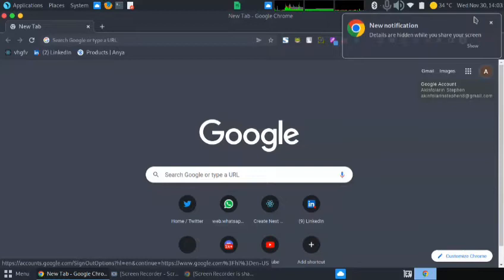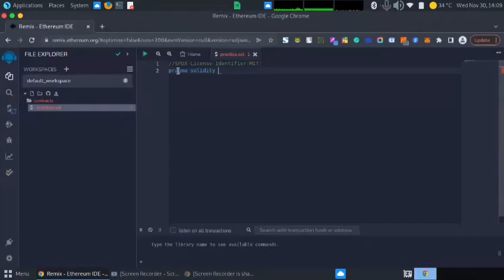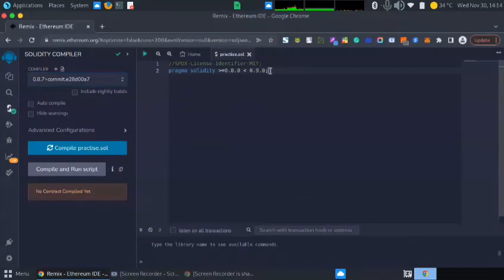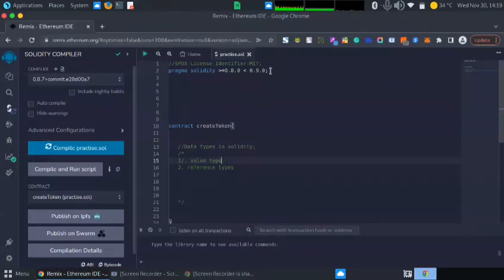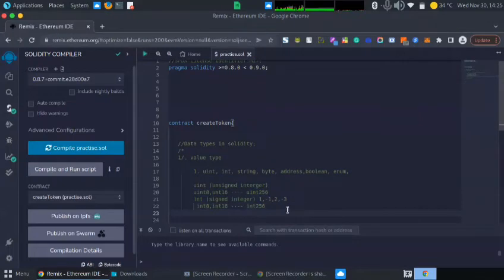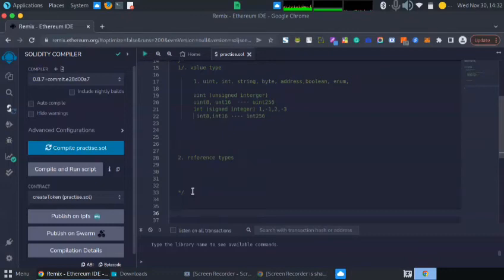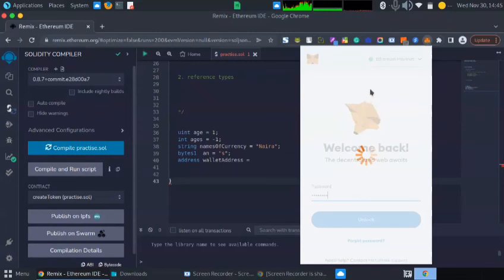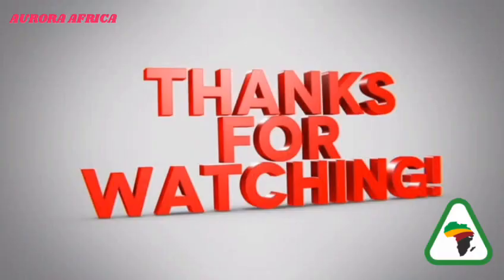Solidity Training-Remix IDE and Data type